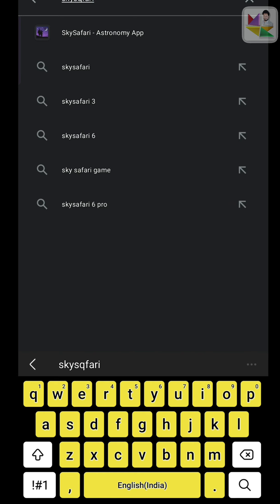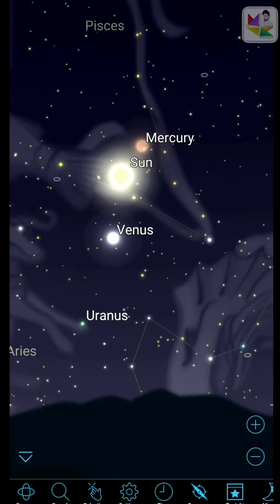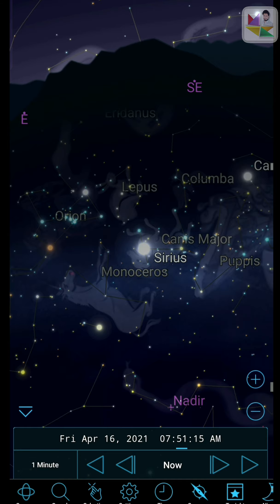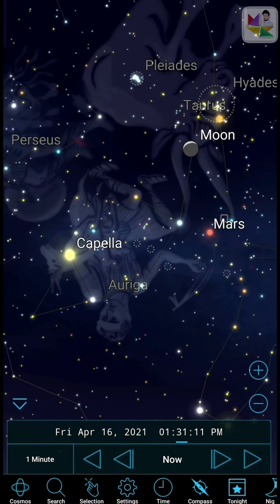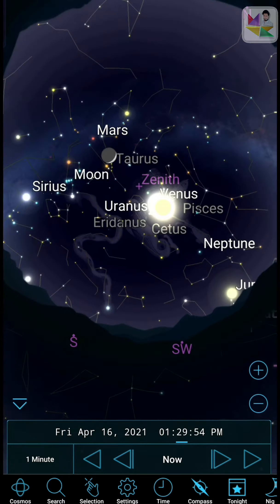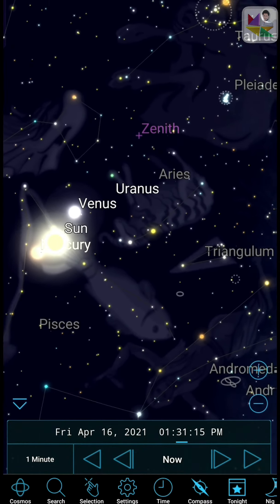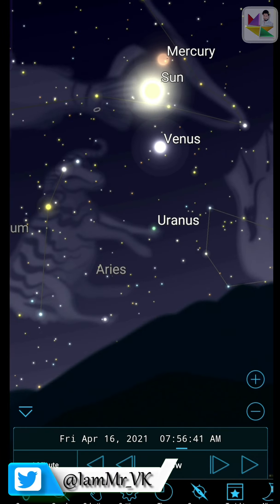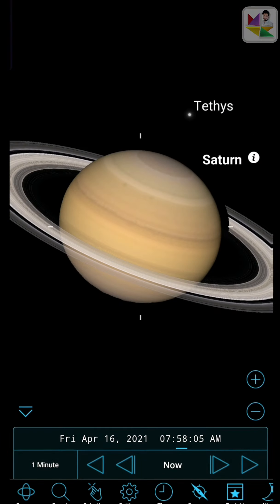SkySafari is a Powerful planetarium pocket friendly App. | Planet, Stars, & computerized telescope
SkySafari is a powerful planetarium that fits in your pocket. It puts Thousands of stars, planets, and other objects at your fingertips. With SkySafari plus and pro, You can fly into orbit around other planets and stars, and control computerized telescopes wirelessly.

Support me for producing more videos need motivation by your likes & shares.